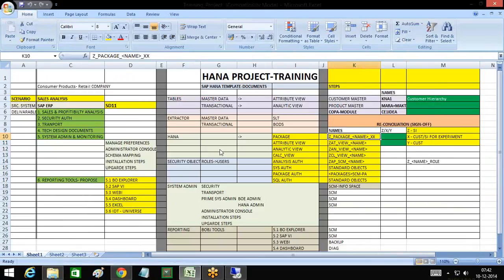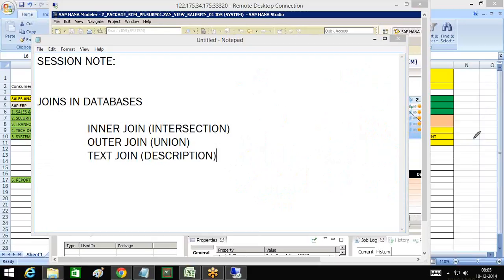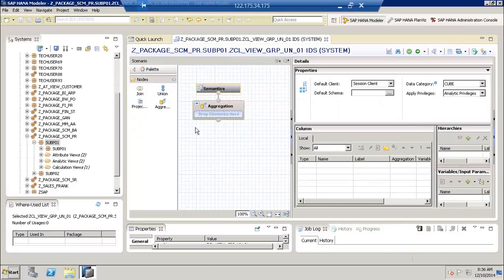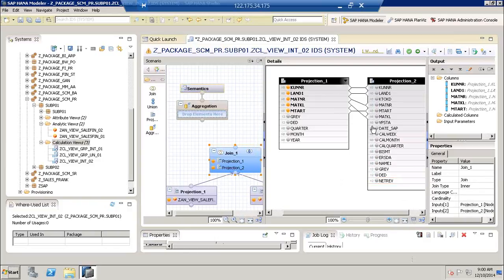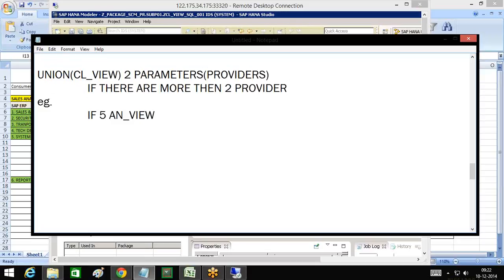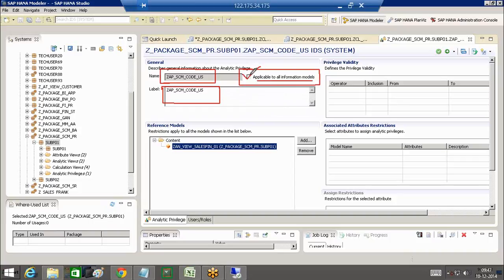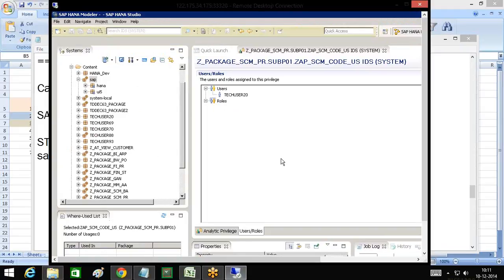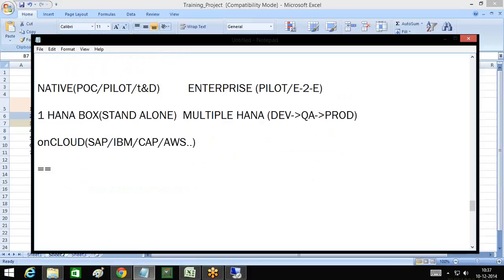Lesson 06 - SAP HANA SP8